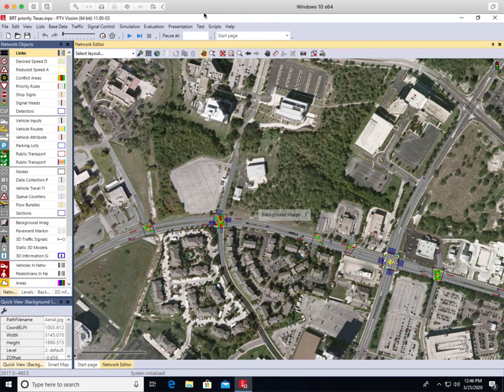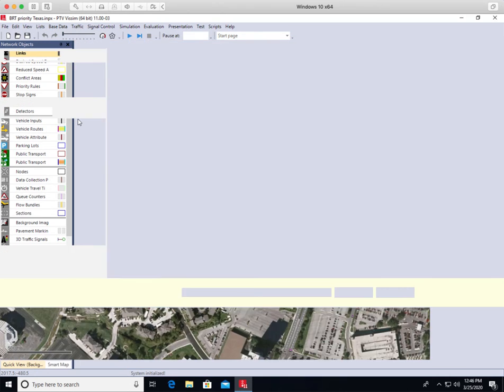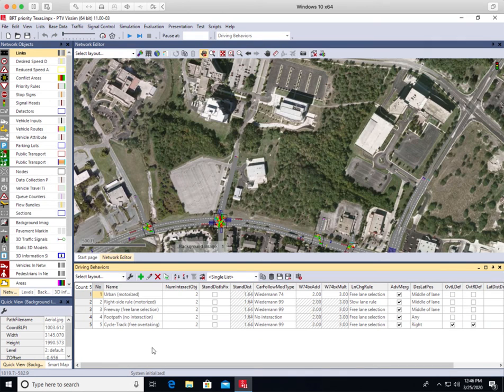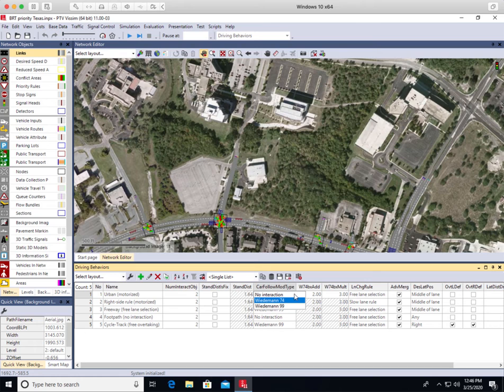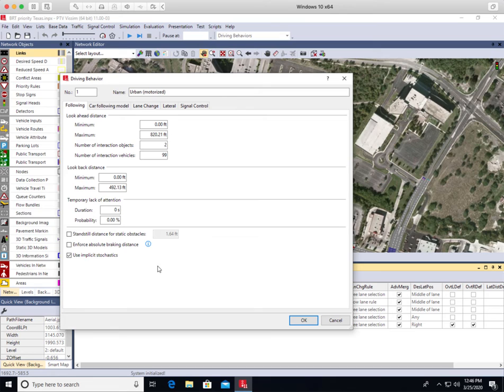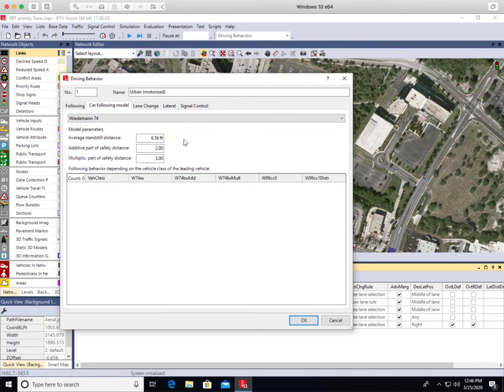vissim-carfollowing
How to access and edit the car following parameters in your Vissim project.